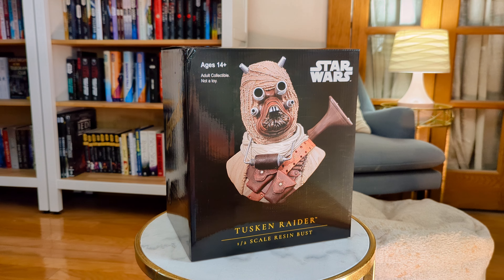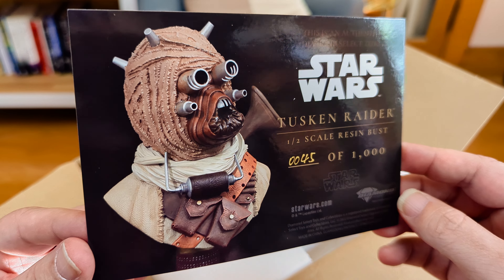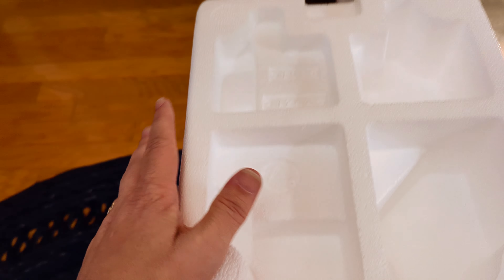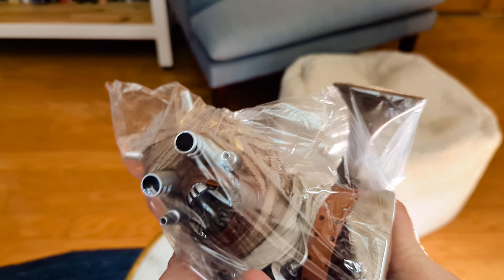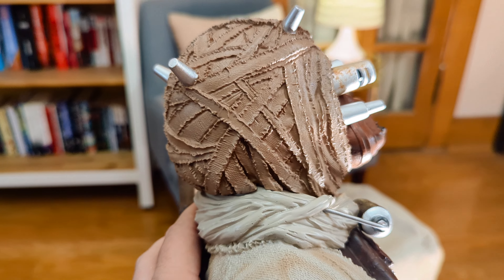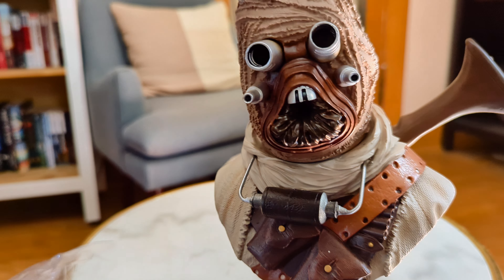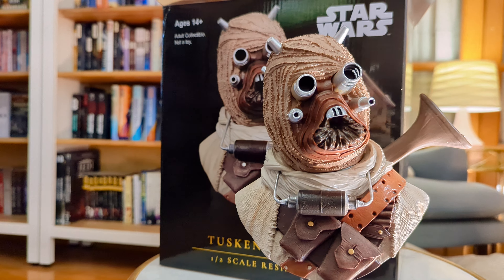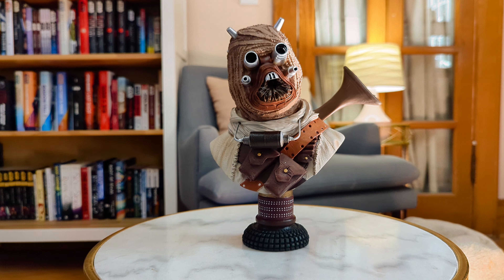Star Wars Tusken Raider 1/2 Scale Resin Bust from Diamond Select Toys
Today we unbox and take a look at the Star Wars A New Hope Tusken Raider Diamond Select Toys 1/2 Scale Resin Bust...

And may the force be with you always!